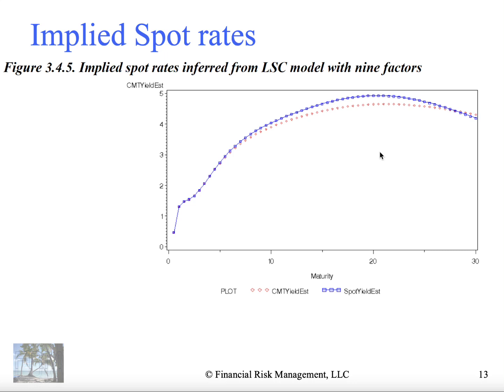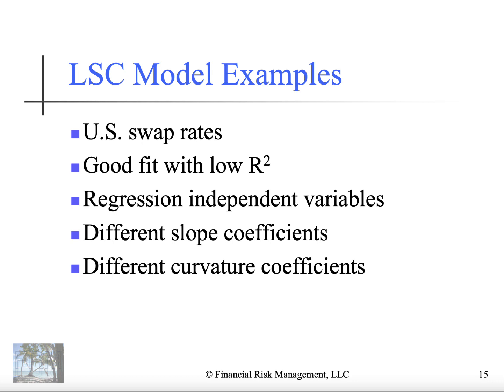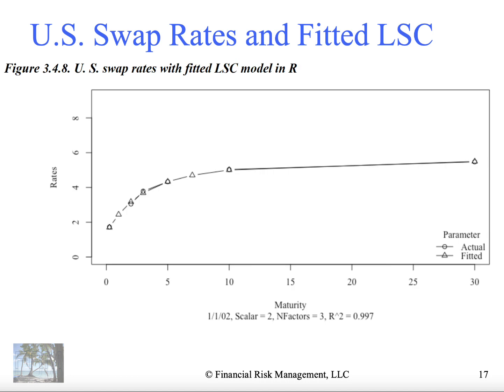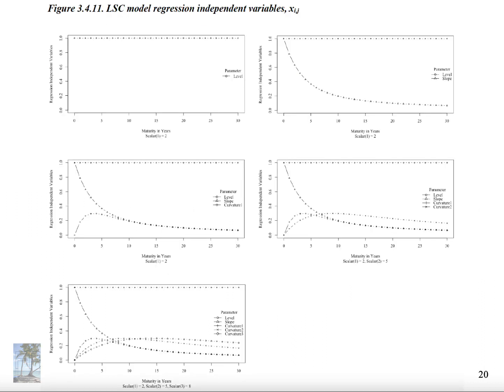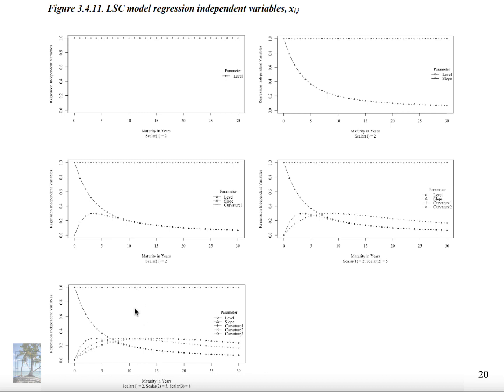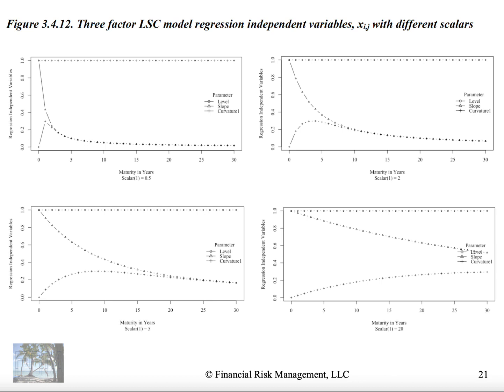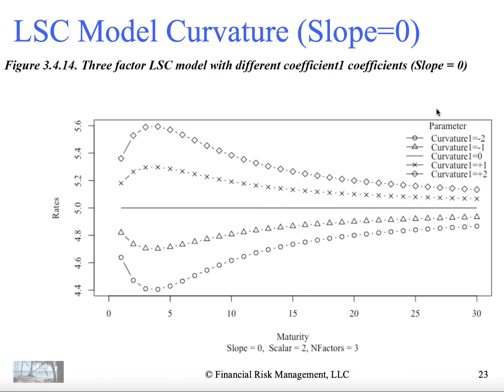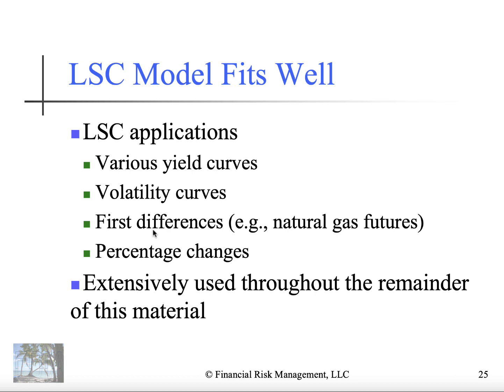2023 3 4 LSC Curve Fitting Model Part 2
Chapter 3 4 Introduction to the LSC curve fitting model (Part 2). Continues the introduction to the LSC model that aids in factor reduction, such as the term structure of interest rates.